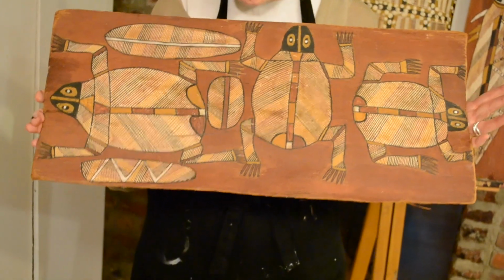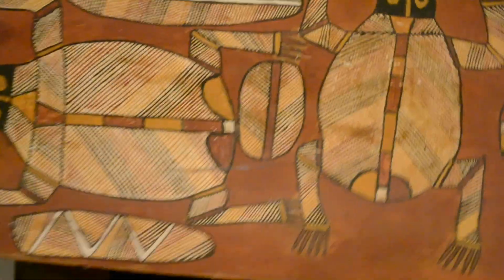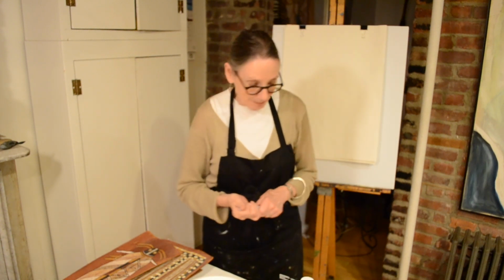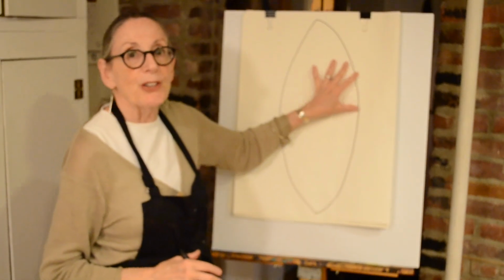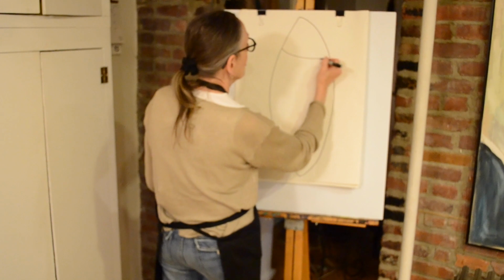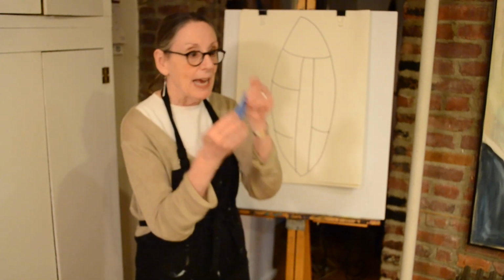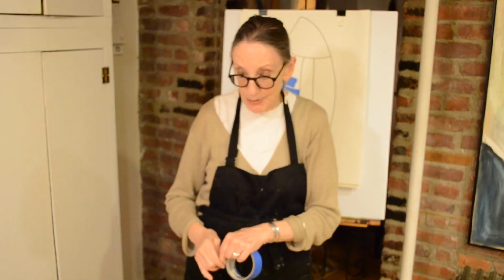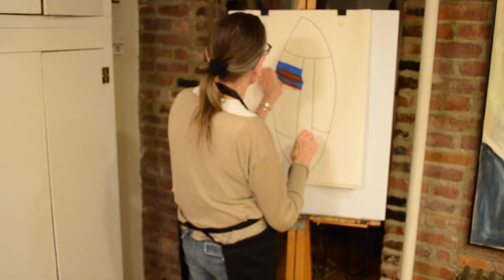The Hoboken Library presents, Digital Art Classes WITH LIZ NDOYE- The Art of Ancient Civilizations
ART IN ISOLATION WITH LIZ NDOYE HOSTED
THE ARTS OF ANCIENT CIVILIZATIONS
For the month of June isolation art students will delve into the beauty of several ancient art forms. During this second lesson, students will learn about art used as a form of cultural communication. They will focus on the paintings of Australian Aboriginal artists. The assignment will be to make their own Aboriginal-style dot painting.

For more information about library programs please visit hobokenlibrary.org